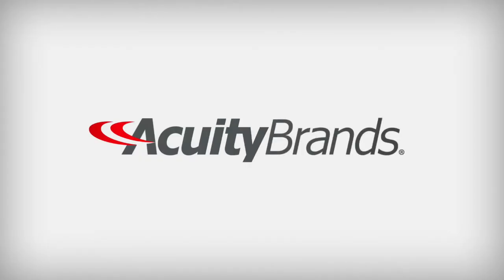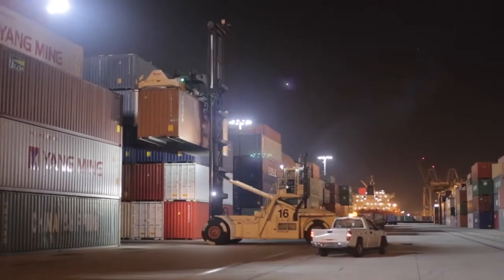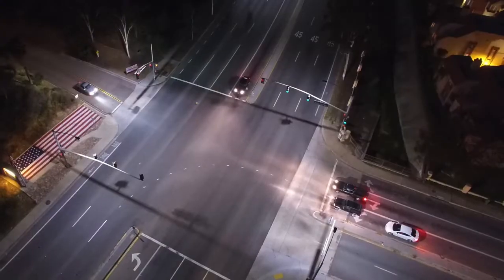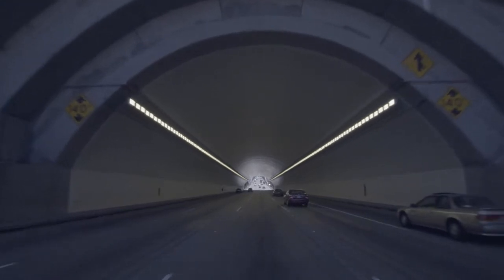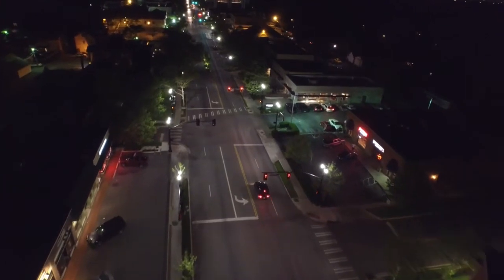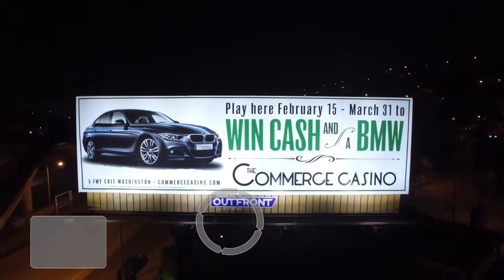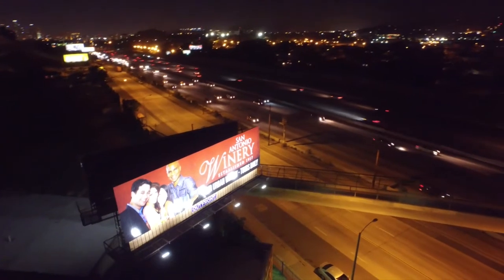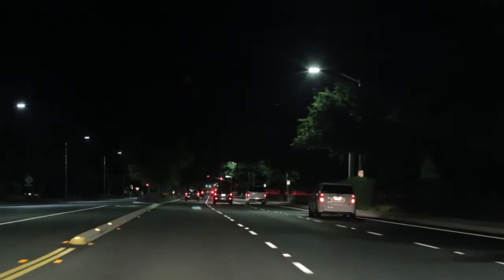Acuity Brands Infrastructure – Continuum of Solutions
Learn about how Acuity Brands offers complete lighting and controls solutions for a variety of Infrastructure applications including Streets & Highways, Ports & Rail, Tunnels, Security, Military, Correctional Facilities and more. Markets served include Government, Municipal, DOT and Utilities.